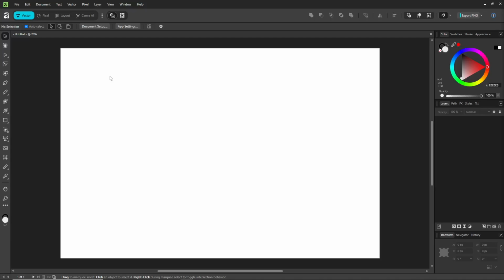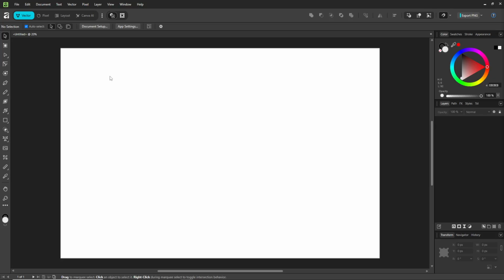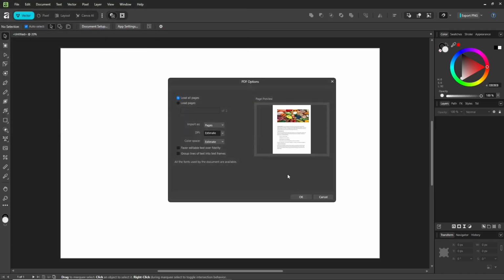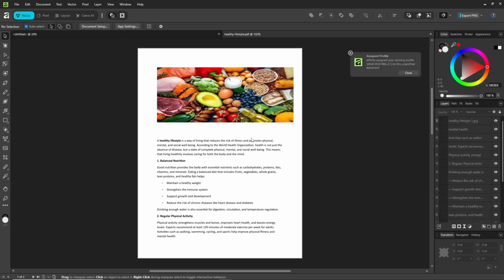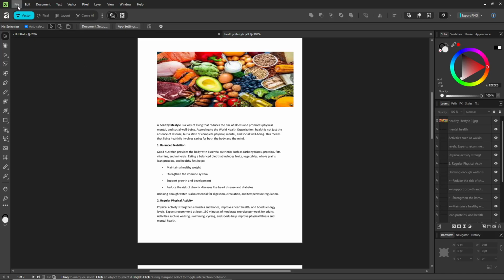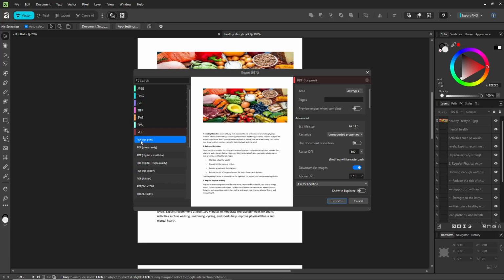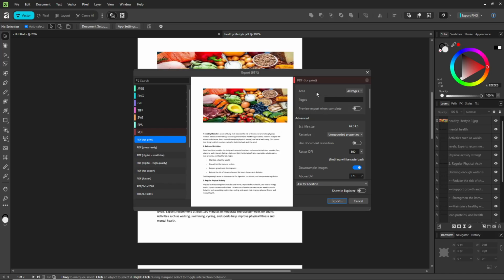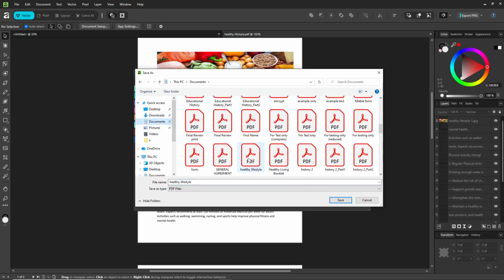How to Export Multi-Page PDFs in Affinity Designer (Tutorial 2026)